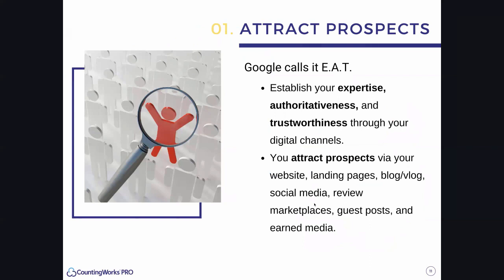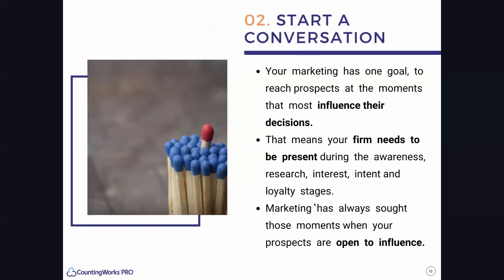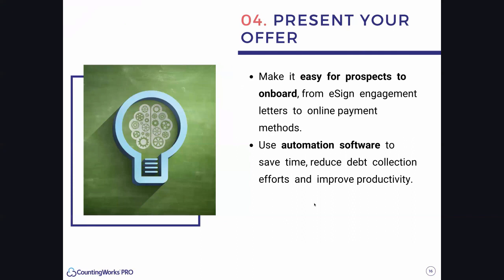Lifecycle marketing for tax and accounting professionals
Your marketing has one goal, to reach prospects at the moments that most influence their decisions. That means your firm needs to be present during the awareness, research, interest, intent and loyalty stages. Marketing has always sought those moments when your prospects are open to influence.

Here are the 7 Steps in the client lifecycle as presented by Lee Reams II, Founder, and CEO of CountingWorks.

Develop a strategy for the entire client lifecycle to boost conversions and retention. Missing even one of these steps can bring your marketing funnel to a quick stop.

1. Attract prospects
2. Start a conversation
3. Qualify your leads
4. Present your offer
5. Address objections
6. Close and onboard
7. Retain and gain referrals

We're here to help. Call us and speak with a Digital Marketing Consultant who will answer any questions you might have.